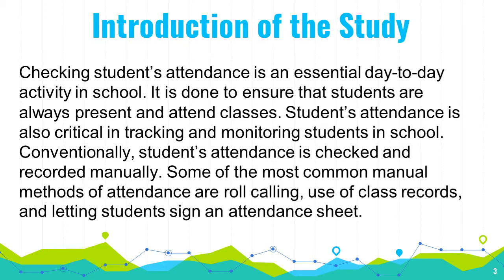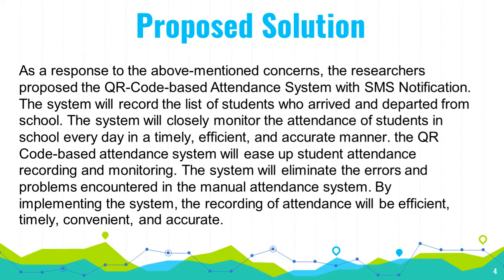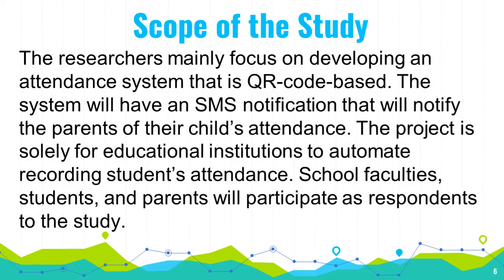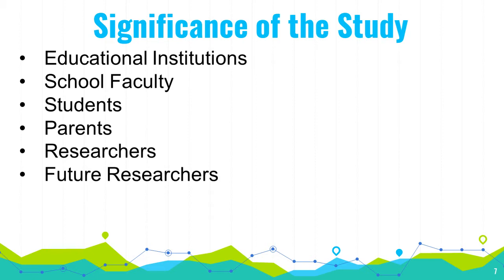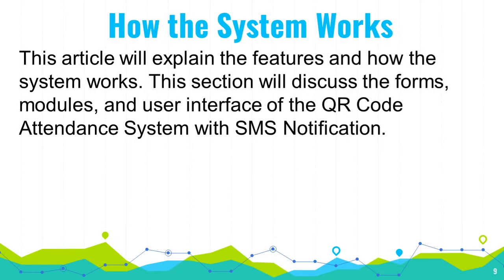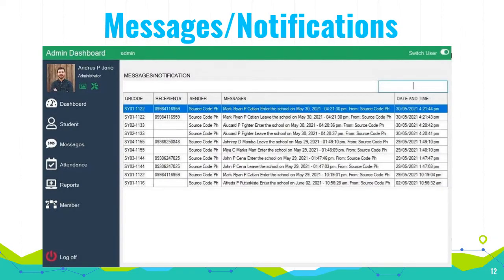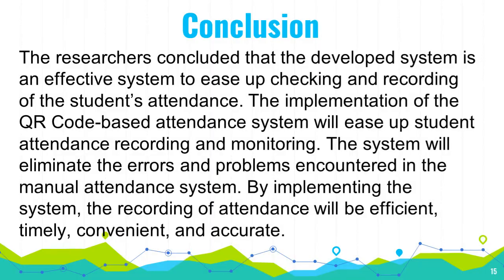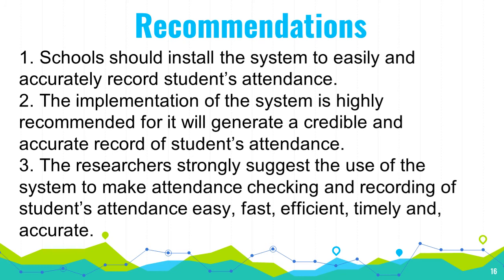QR Code Attendance System with SMS Notification